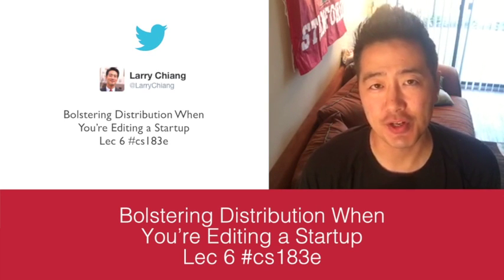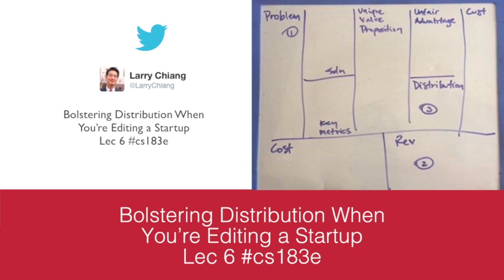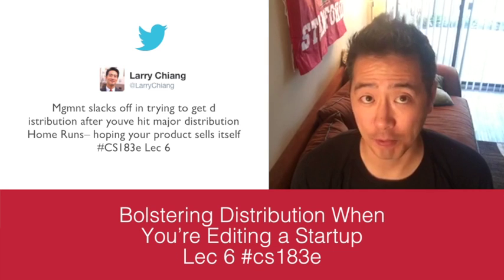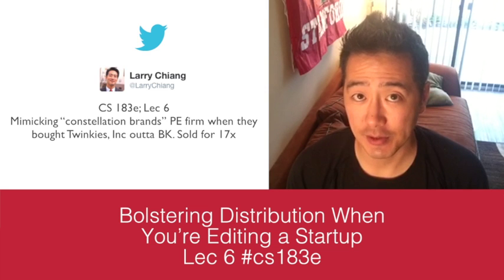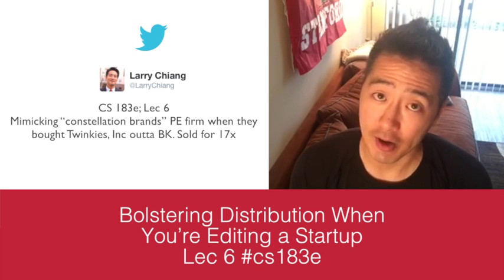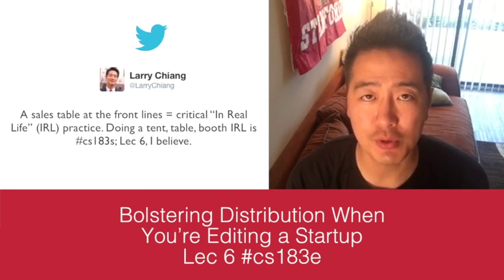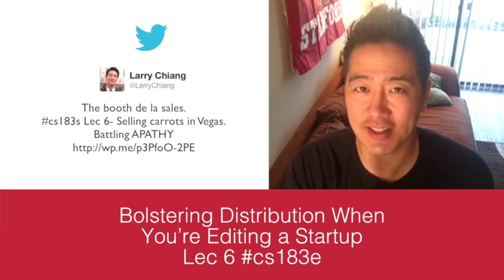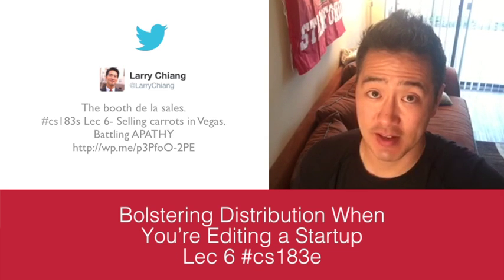CS 183e Lec 6 Bolstering Distribution When You’re Editing a Startup